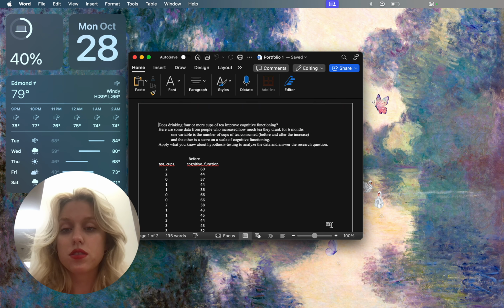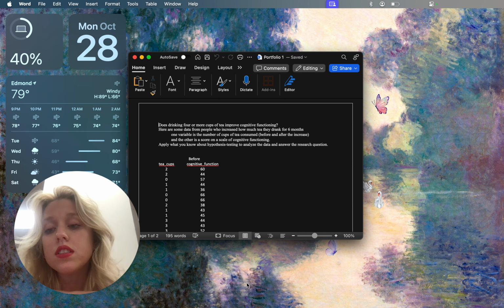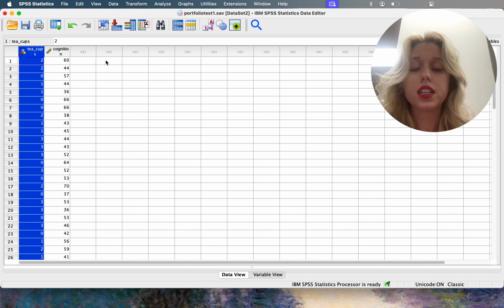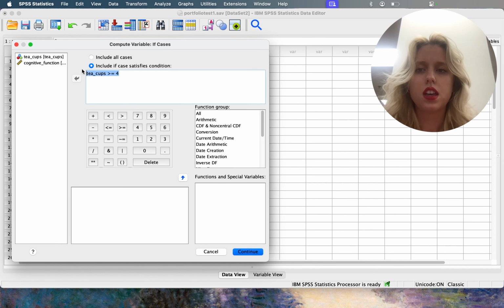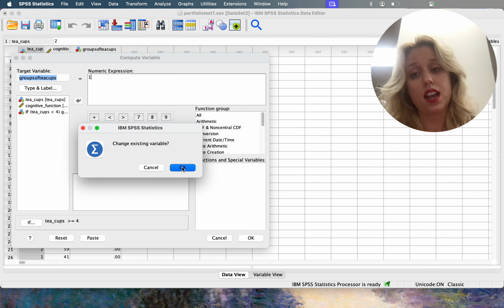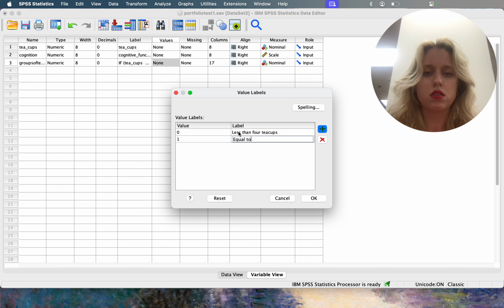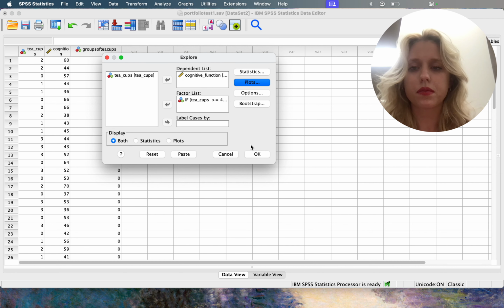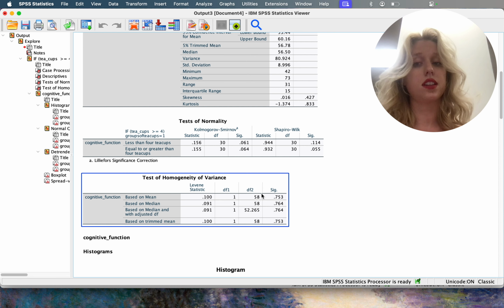Portfolio One Part One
Advanced Statistics Fall 2024